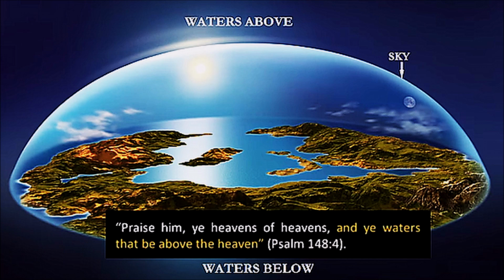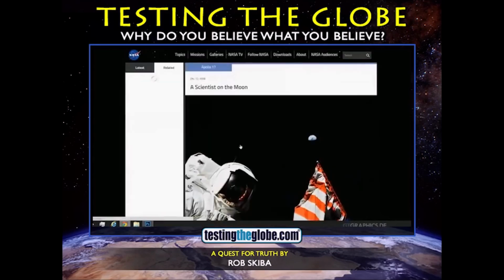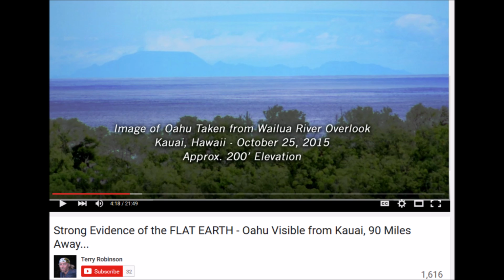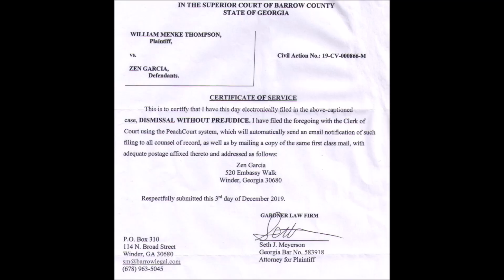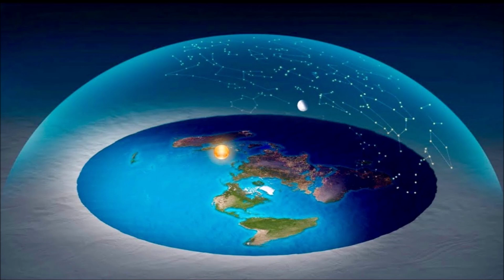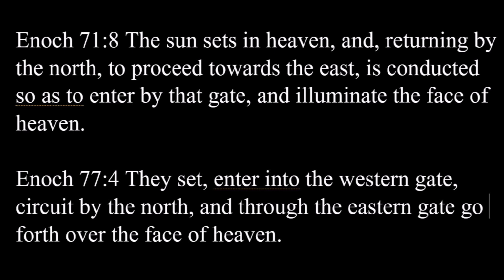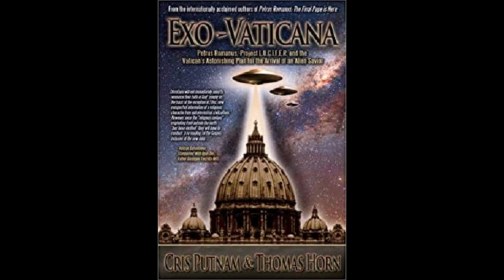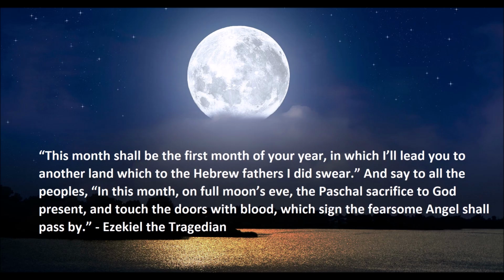TOTW 2020 Conference Speech - Enoch and the Strong Delusion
In this video I share my reasons for why I believe biblical cosmology a very important topic for the end time figtree generation. Sharing my very public 2019 court battle on this issue,